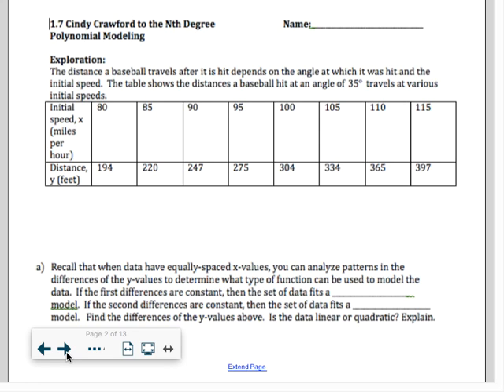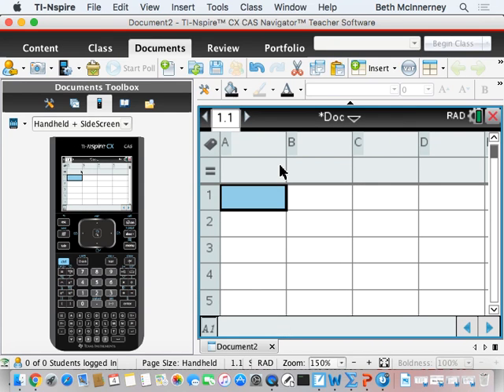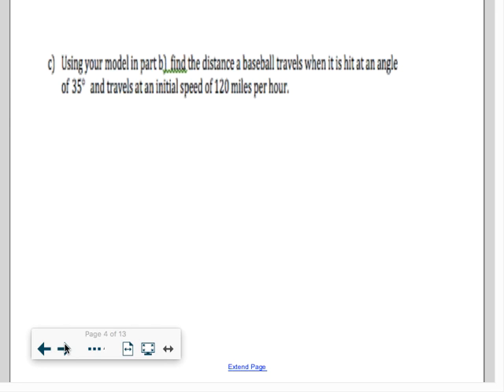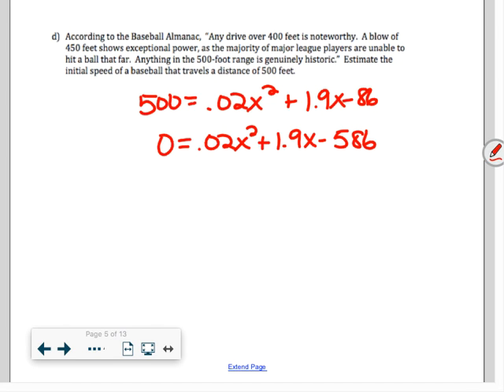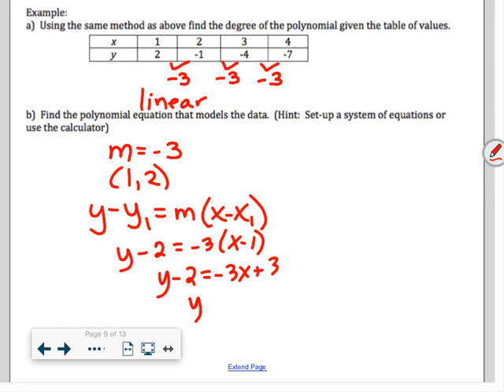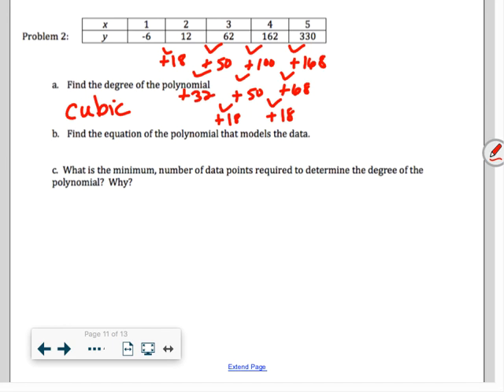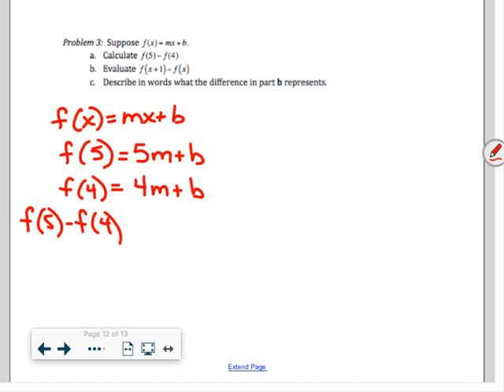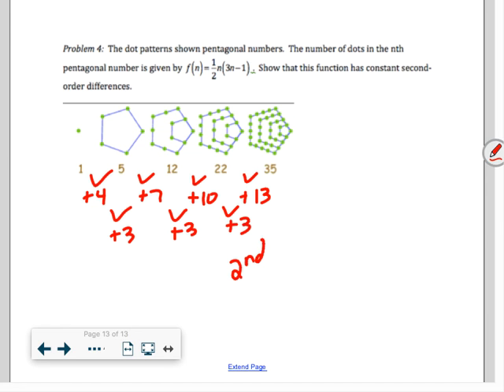PC 1.7 Notes video